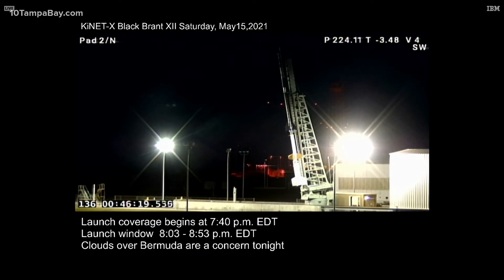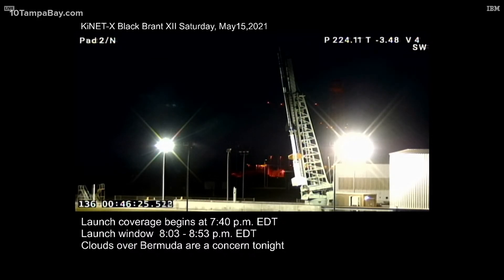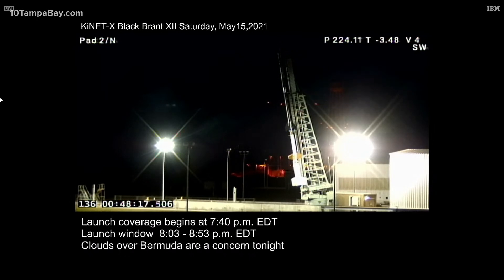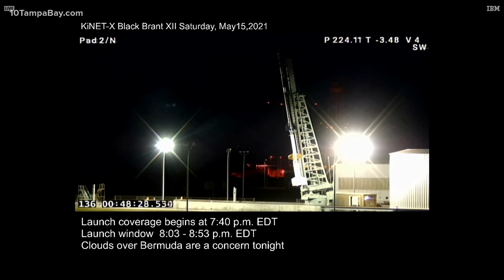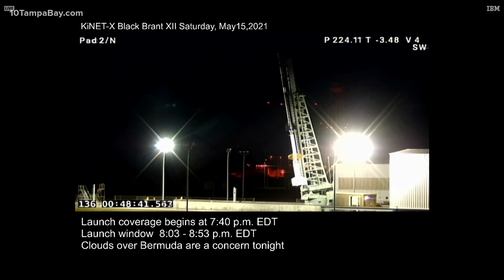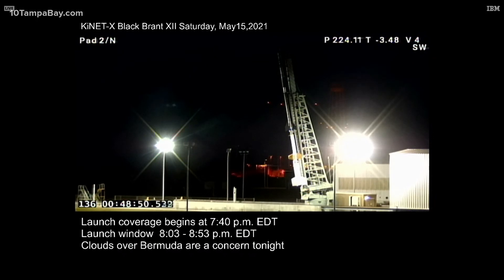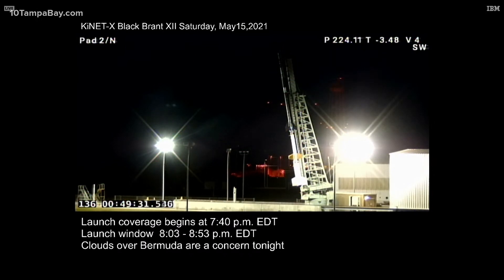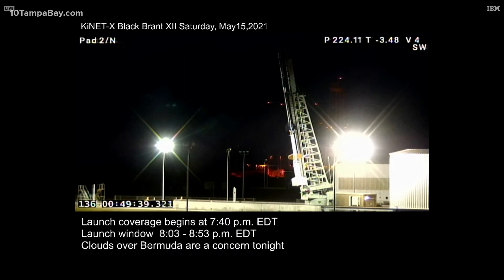NASA is launching a rocket that could create a colorful display seen all the way in Tampa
According to a press release, the rocket releases barium vapor that will form two green-violet clouds that will be visible for about 30 seconds before they start to dissipate.

"The barium vapor is not harmful to the environment or public health," NASA wrote, adding that the material that makes up the vapors is the same used in fireworks.

The vapor will be released anywhere between 9.5 minutes to 10 minutes post-launch and you'll want to look for the brightly colored spherical clouds.

NASA predicts the brief light show will be visible as the rocket reaches up to 249 miles above the Atlantic Ocean and is positioned just north of Bermuda.

For Floridians trying to catch the sight, that means you'll need to look east.

It's important to note that clear viewing of the colorful display will vary based on where you live, the weather and how nightfall interacts with the clouds.